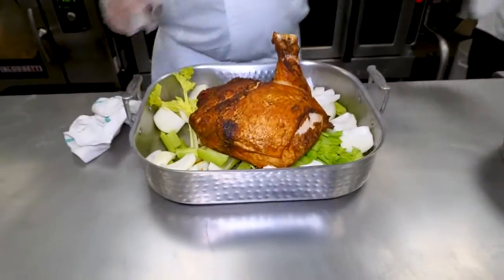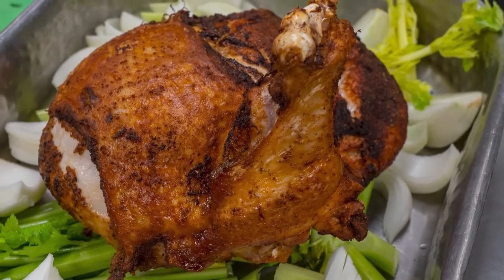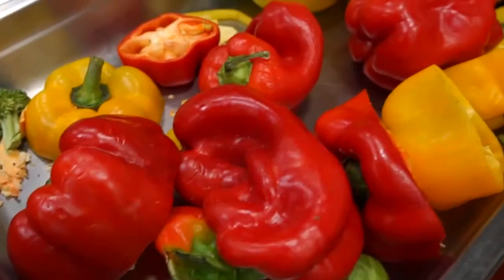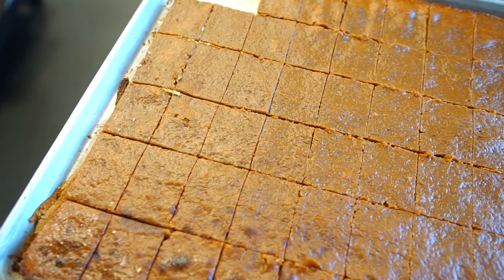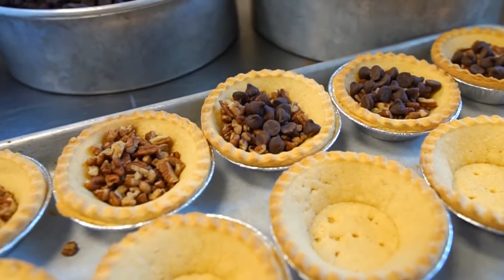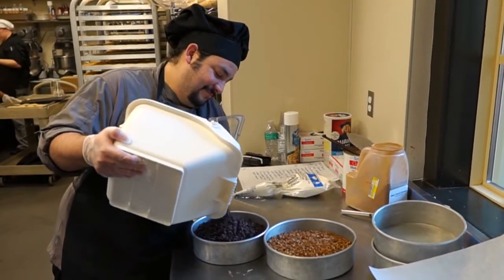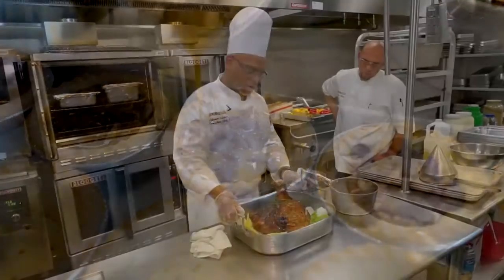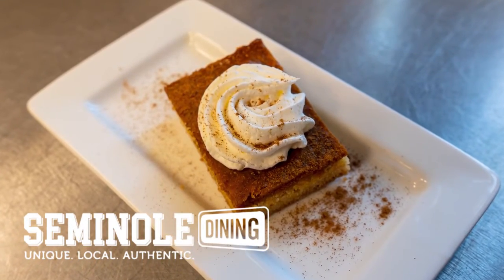Preview of FSU's Thanksgiving Lunch (Nov. 21, 2019)